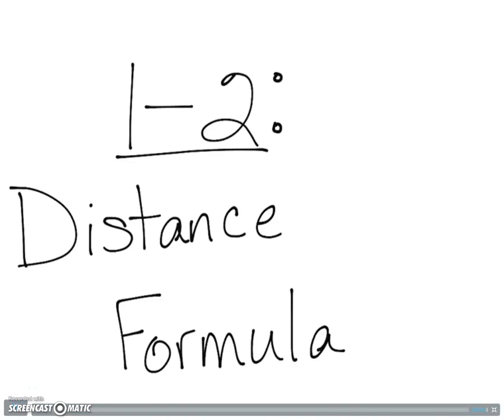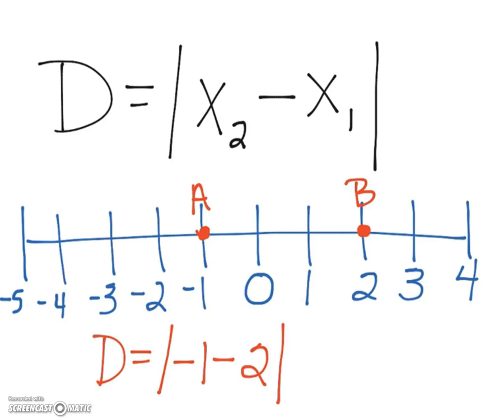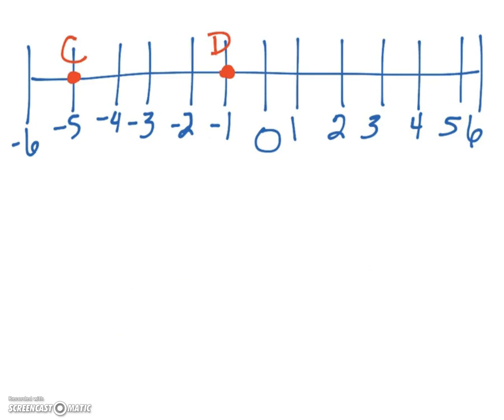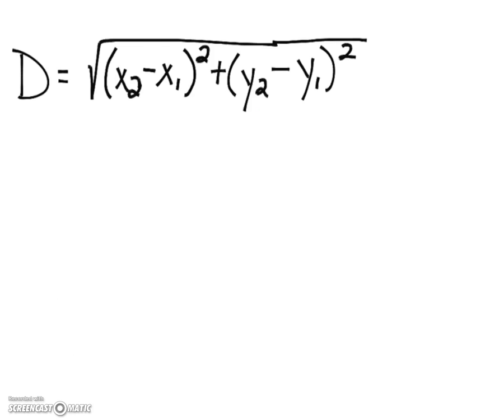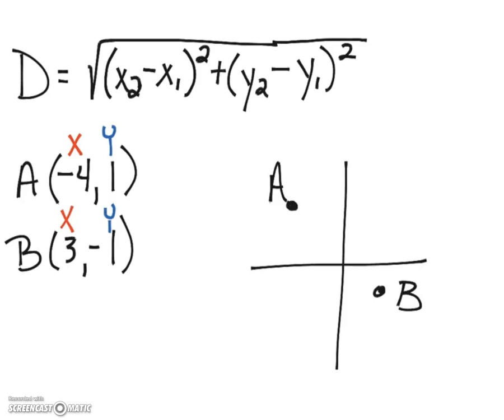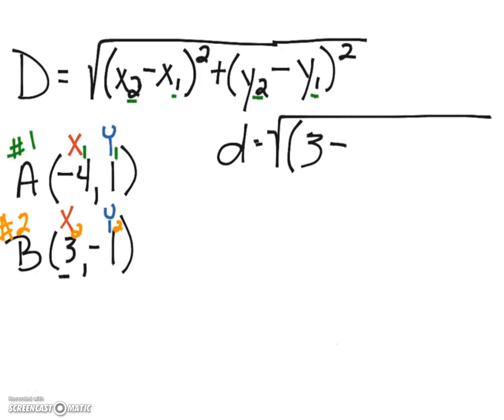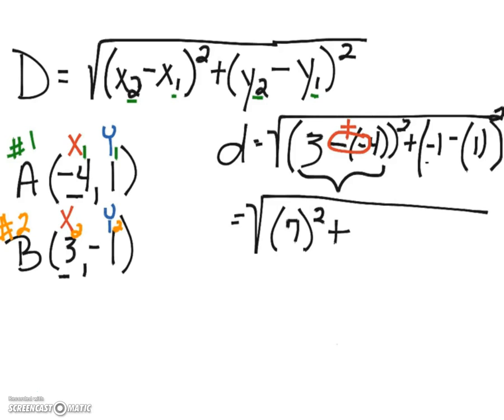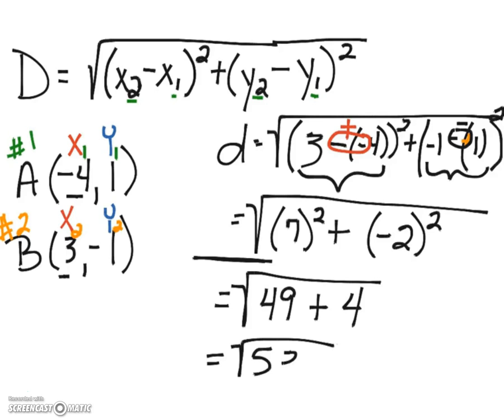1-2 Distance Formula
Distance formula on a number line & distance formula on a graph.